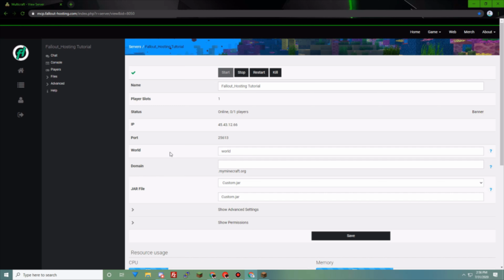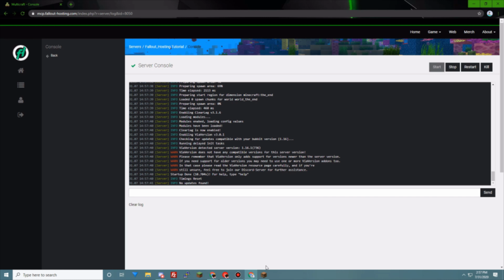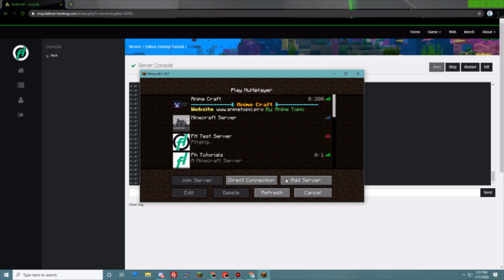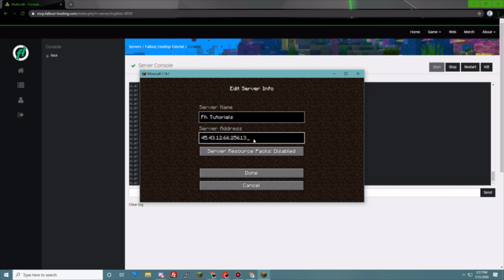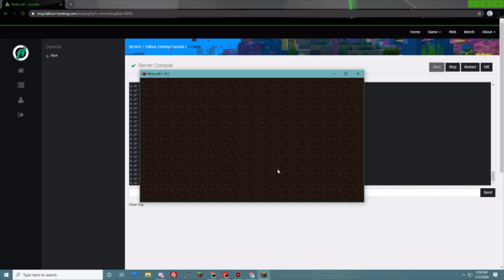How To Use The Domain On Muticraft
Visit Today